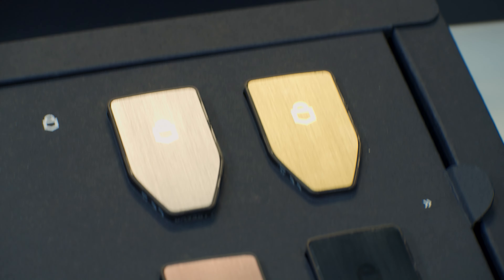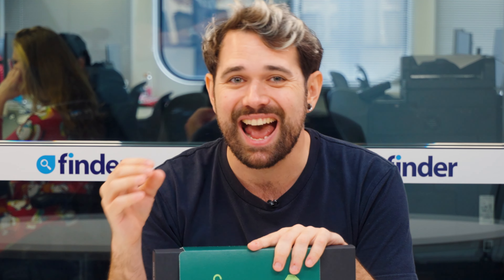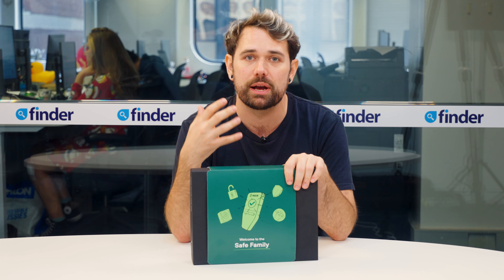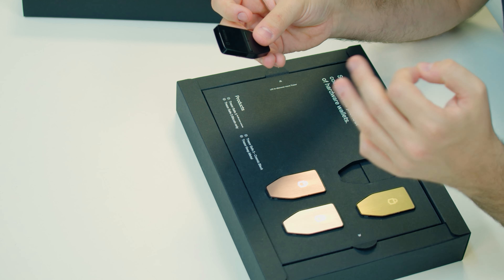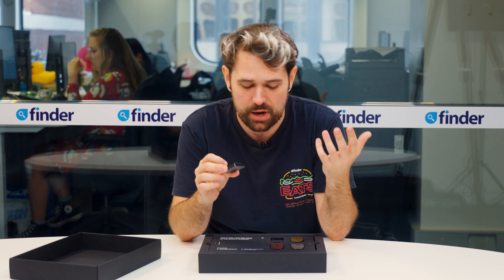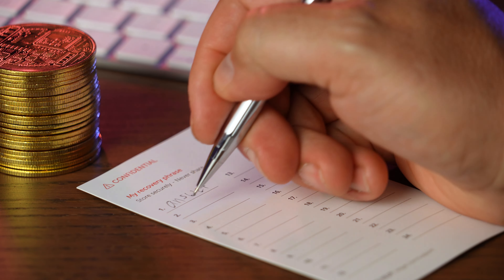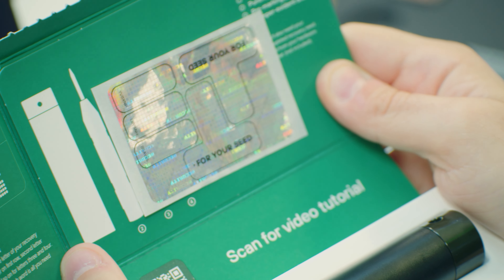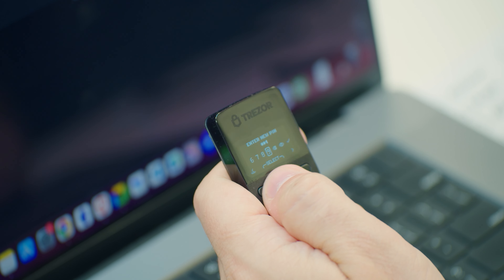Trezor Safe 3 Unboxing & Review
Finder's James Edwards is a 6-year user of a Trezor Model One and has a  unique perspective on the new Safe 3. James dives in to what the new model offers and how it compares to other hardware wallets.

This information in this video is general in nature and is no substitute for professional advice. It does not take into account your personal situation. Consider risks and your own situation and circumstances before relying on the information laid out here. Seek advice before you make any decision about the opinions discussed and consult the applicable product T&Cs, which will apply. CAR 432664.